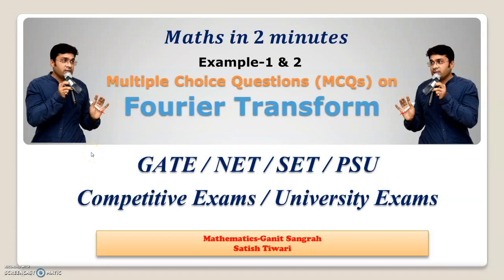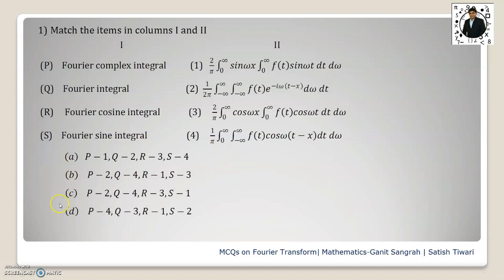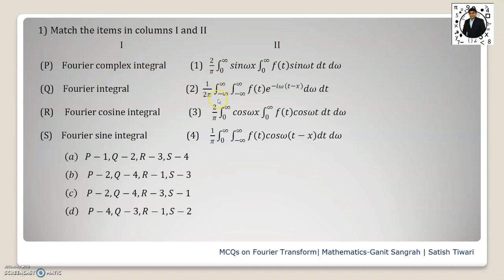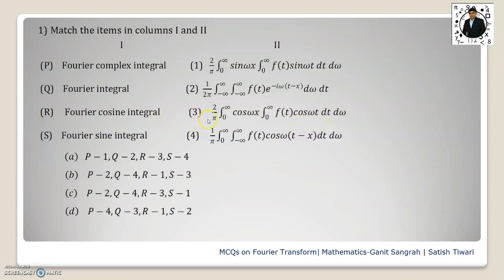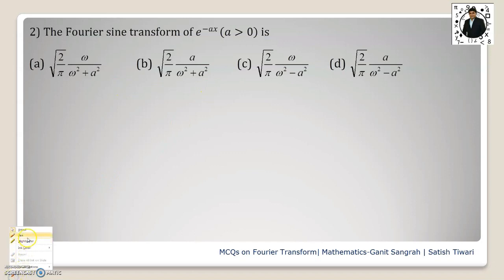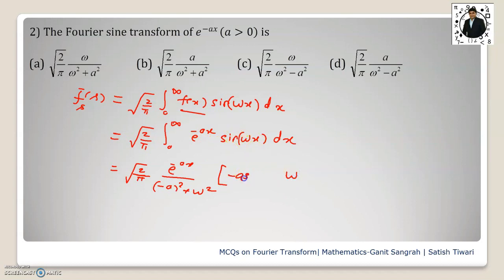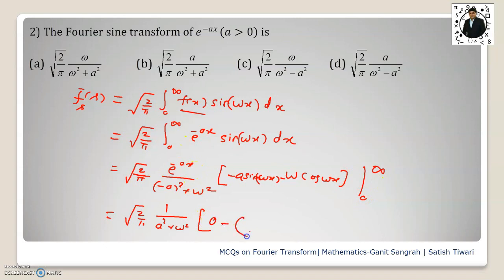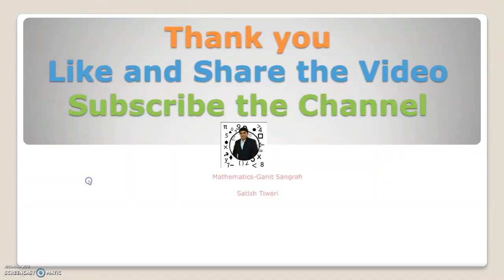MCQ on Fourier Transform | Ex. 1 & 2 | RTMNU | M3 | Engineering Mathematics | Short Tricks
Topics Covered
1) Fourier Transform
2) Fourier Integral
3) Fourier Sine Transform
4) Fourier Cosine Transform